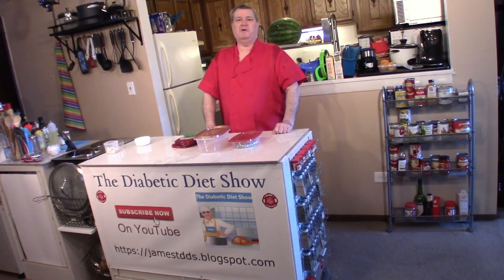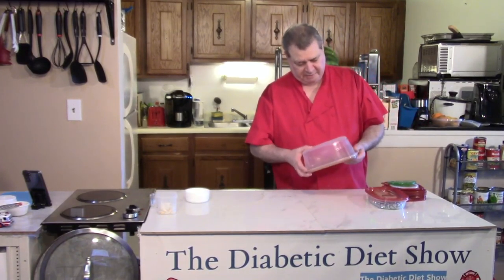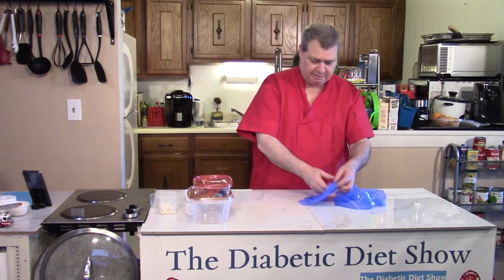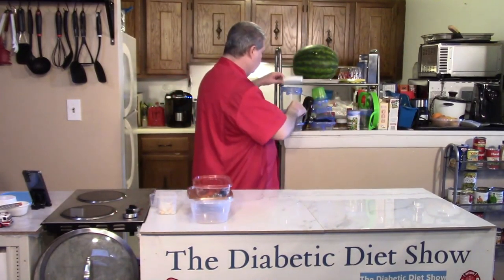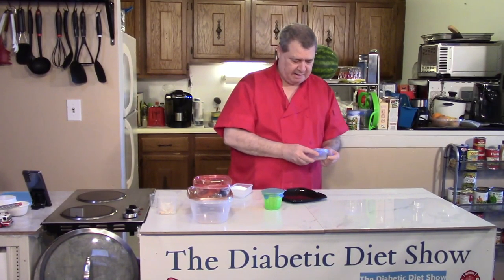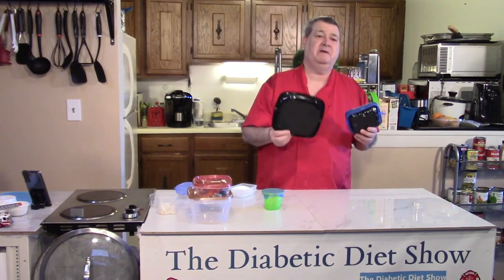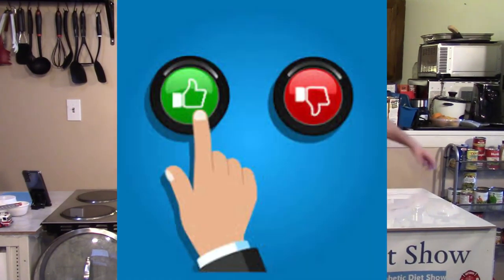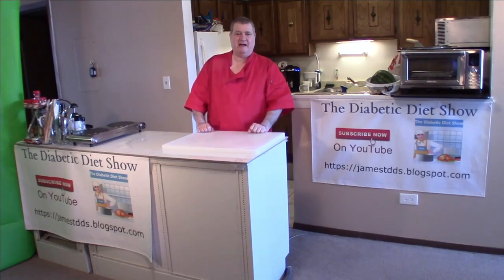Food Storage container Lids Tupperware Review 395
To learn about Food Storage container Lids Tupperware Review 395

What are The Best Food-Storage Containers on Amazon,
15.   Rubbermaid Easy Find Vented Lids Food-Storage Container, Set of 21
14.  Lockcoo Food Storage Containers with Lids, 10 Pack
13. Enther Meal Prep Containers 20 pack
12. Rubbermaid Brilliance Food-Storage Container, 24-Piece Set
11. Rubbermaid Premier Food-Storage Containers, 12-Piece Set
10. Popit! Food-Storage Containers With Lids (Set of 8)
09. Freshware Food-Storage Containers, 36-Set
08. Prepworks by Progressive Collapsible Prep and Storage Bowls With Lids
07. Pyrex Simply Store Meal-Prep Glass Food-Storage Containers
06. 1790 Glass Food-Storage Containers, 18-Piece Set
05. Rubbermaid FreshWorks 17.3 Cup Produce-Saver Food-Storage Containers, Set of 2
04. EasyLunchboxes 3-Compartment Lunch Box Food Containers, Set of 4
03. OXO Good Grips POP Container, 1.2 Qt
02. Oggi Acrylic Canisters With Airtight Lids, 5-Piece Set
01. Casabella Guac-Lock Container

What is another word for storage bin?
A container for holding or keeping something
box container holder case basket silo tub vat bin caddy canister receptacle carton garbage can drum locker can tin casket circular file chest wastepaper basket crate trunk reservatory bucket dustbin coffer vessel repository cask tank barrel package pack hamper packet kist strongbox cylinder butt basin cistern ark cradle keg tun keeve kier kid coffin punnet store coffret cartridge casing safe canteen jar carrier firkin bunker pyxis cast folder frame storage pod pot capsule caisson bag chamber reliquary pipe canister tea caddy treasury boiler steeper parcel puncheon hogshead rundlet runlet kilderkin reservoir lug cardboard box pall bier sarcophagus portmanteau cage packing case utensil storage chamber pinto corrugated box wardrobe wooden container tea chest jewel box storage box pine box wood overcoat funerary box foot locker unit pannier creel coalbin envelope wrapper wrapping trug vase kettle cover jeroboam shape vial flask hod churn bottle hutch humidor jug die depot pit pitcher scuttle poke dish stein bowl magnum crock pail crucible beaker ewer pottery form carafe cauldron hopper pocket sleeve cassette sheath sheathing wickerwork box coal bunker sack pouch kete tray chassis wallet compact crating crib drawer scabbard picnic basket linen basket nacelle bushel shopping basket wicker basket flax kit bassinet woven container